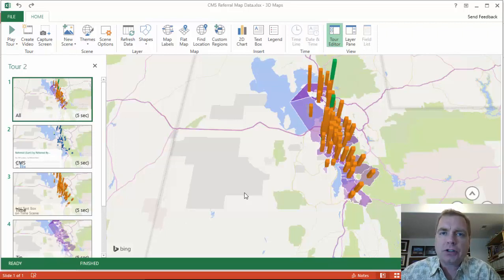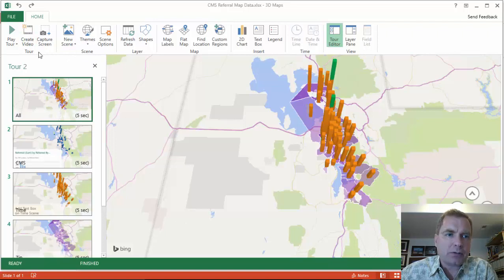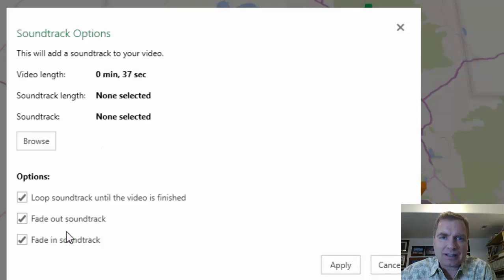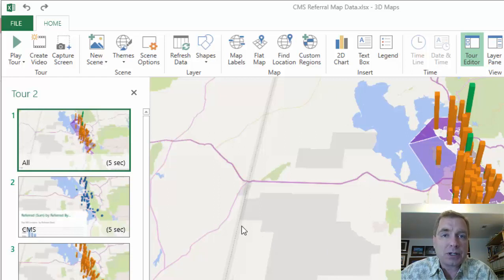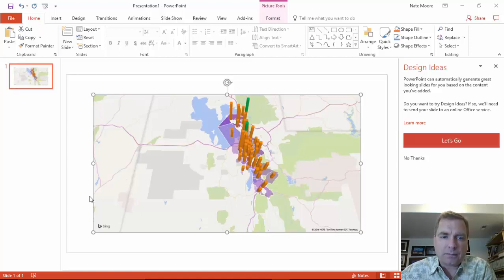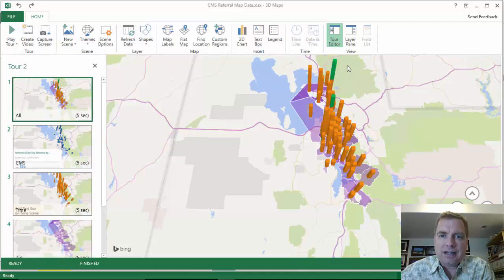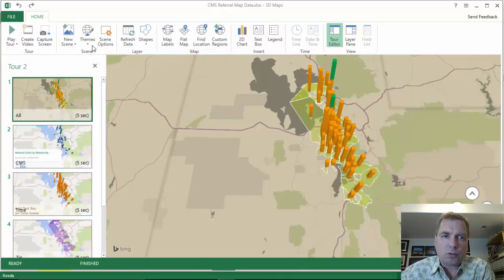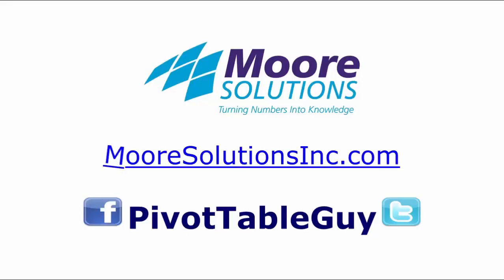Excel Video 516 Videos and Themes in 3D Maps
We have spent a lot of time getting just the right data on our map, so today Excel Video 516 takes a few minutes to think about using videos and themes in 3D maps.  Remember that this is Excel, not a movie-producing software package.  There are, however, some things we can do to save our Tour as a video.  Watch how to choose a resolution for the video and you can even add a soundtrack.  Excel will tell you how long your video will be and give you options to fade or loop the soundtrack.  I have saved a couple of scenes as a brief video and it has worked for me.  I have not tried to build an hour long video presentation.  Brief videos seem to work best in 3D maps.

I will spend a brief minute on the Capture Screen button.  I used 3D maps with a client just the other day to analyze a potential new clinic location and saved several visualizations for them to use in a PowerPoint presentation.  I used the Windows Snipping Tool to create the screen captures.  For me, the Snipping Tool offers more flexibility and features, but the Capture Screen button is there if you need it.

Finally, Excel Video 516 will show you how to use Themes in your maps.  Your CPA friend uses the default Power Map theme almost every time.  If you are more into graphic design, or you have a need for satellite imagery or more or less color in your map, Themes can help you.

We can customize your map a little more with options from the Map section of the ribbon.  I look forward to seeing you then.